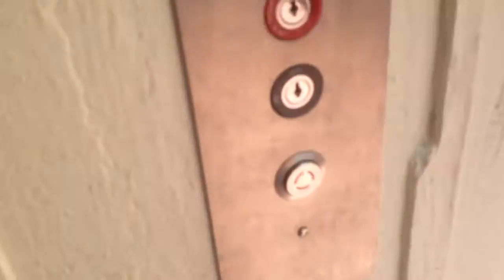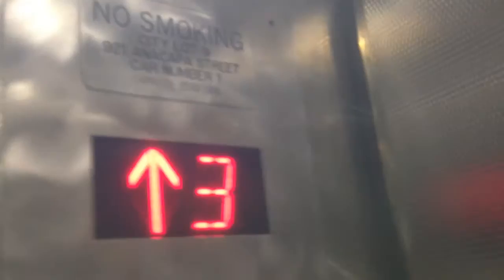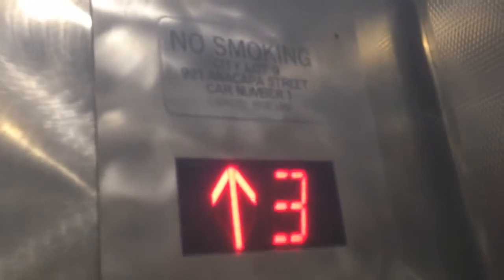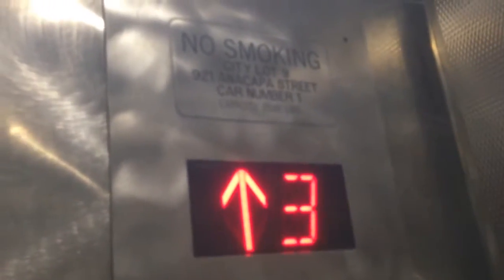Modernized Tri-County Hydraulic Elevator @ Marshalls Garage, Santa Barbara, CA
This one was filmed by Alpaljl (Alex) waaaaay back on his older account "Urbanelevator". This one is much like the other innovated garage elevators here except this one was originally a Tri-County. Installed in early 1980's. Modernized in 2012.